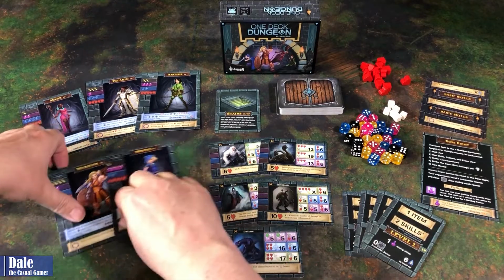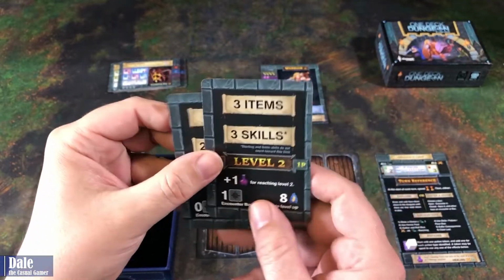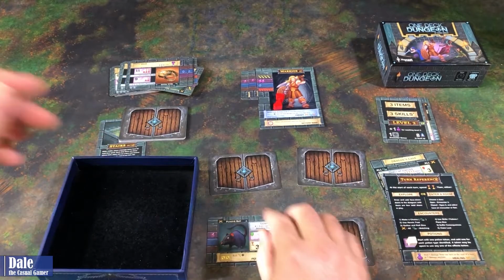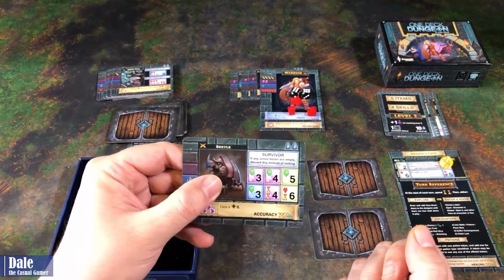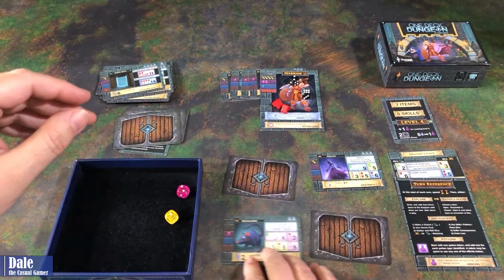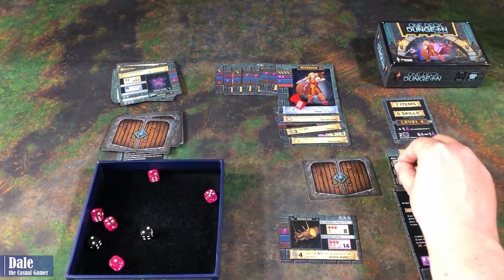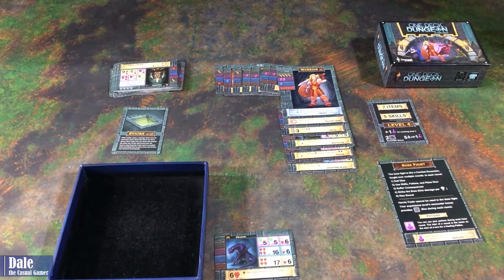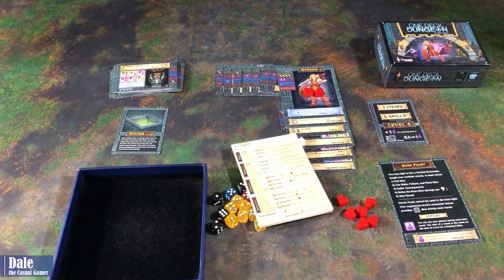A How to Play ONE DECK DUNGEON video with a Solo Play Through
A solo play through of ONE DECK DUNGEON board game published by Asmadi Games. Please note while I do my best, mistakes sometimes happen, but the intent and fun of the game remains intact. Enjoy!!

00:08  -  Components / Game Summary
02:17  -  Game Set-Up
05:17  -  Start Game Play